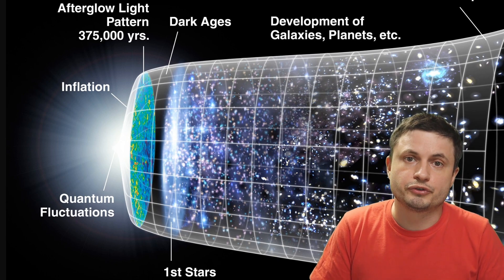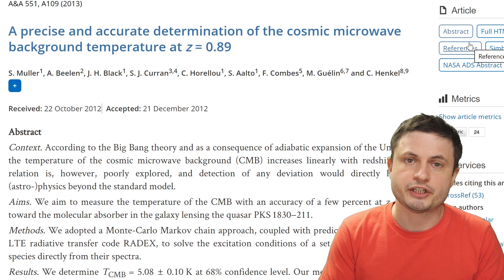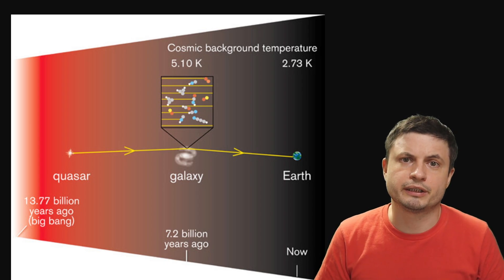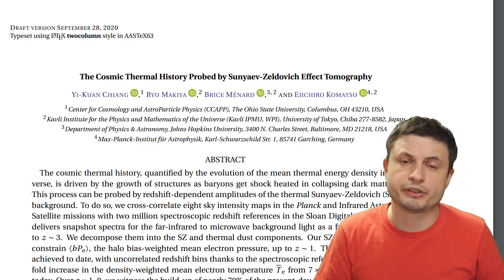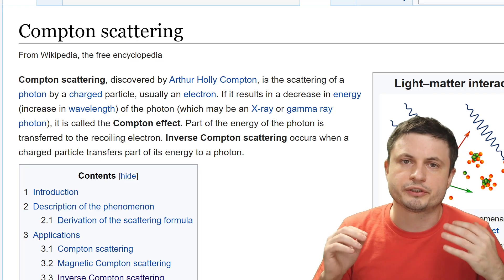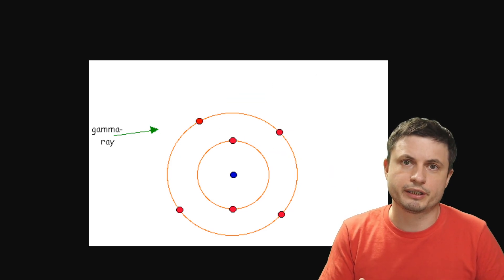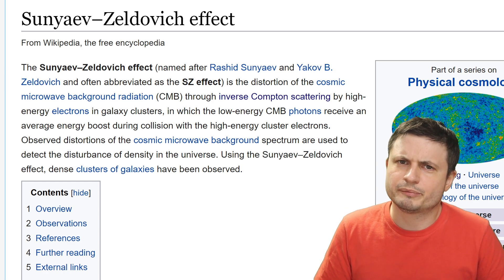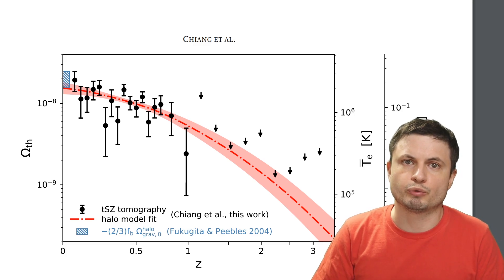The Universe Is 10 Times Hotter Today Than Billions of Years Ago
Hello and welcome! My name is Anton and in this video, we will talk about a recent study that identifies that our universe heated up quite a lot in the last few billions of years.

1GFiTKxWyEjAjZv4vsNtWTUmL53HgXBuvu

Specifically, great thanks to the following members:

Morrison Waud
Vlad Manshin
Mark Teranishi
TheHuntress
Ralph Spataro
Albert B. Cannon
Lilith Dawn
Greg Lambros
adam lee
Gabriel Seiffert
Henry Spadoni
J Carter
Jer
Silver surfer
Konrad Kummli
Nick Dolgy
UnexpectedBooks.com
Mario Rahmani
George Williams
Shinne
Jakub Glos
Johann Goergen
Jake Salo
LS Greger
Lyndon Riley
Lauren Smith
Michael Tiganila
Russell Sears
Vinod sethi
Dave Blair
Robert Wyssbrod
Randal Masutani
Michael Mitsuda
Assaf Dar Sagol
Liam Moss
Timothy Welter MD
Barnard Rabenold
Gordon Cooper
Tracy Burgess
Douglas Burns
Jayjay Volz
Anataine Deva
Kai Raphahn
Sander Stols
Bodo GraÃŸmann
Daniel Charles Smith
Daniel G.
Eugene Sandulenko
gary steelman
Max McNally
Michael Koebel
Sergio Ruelas
Steven Aiello
Victor Julian Castillo
xyndicate
Honey Suzanne Lyons
Olegas Budnik
Dale Andrew Darling
Niji
Peter Hamrak
Matthew Lazear
Alexander Afanasyev
Anton Newman
Anton Reed